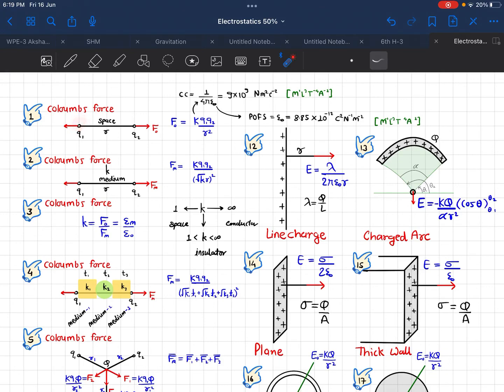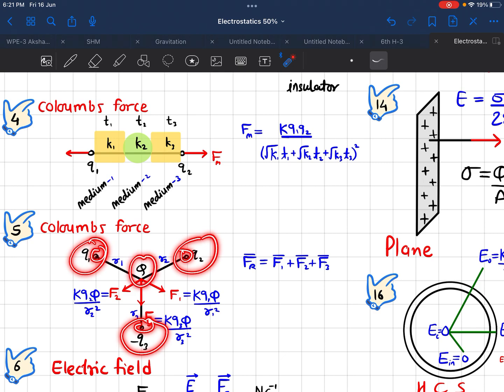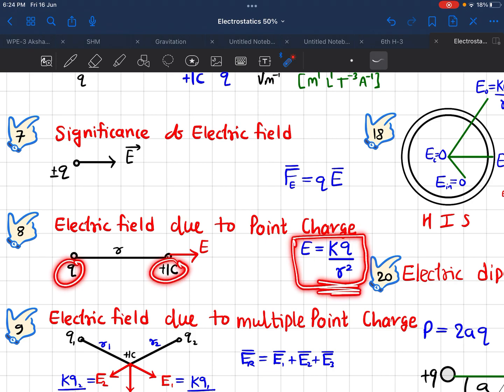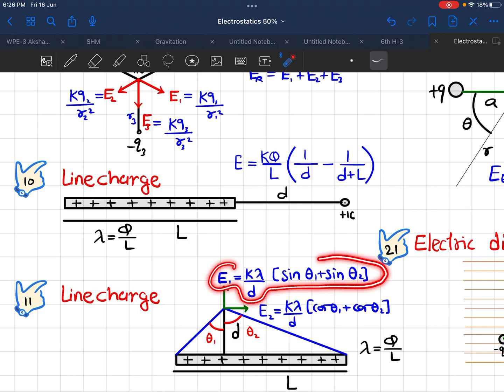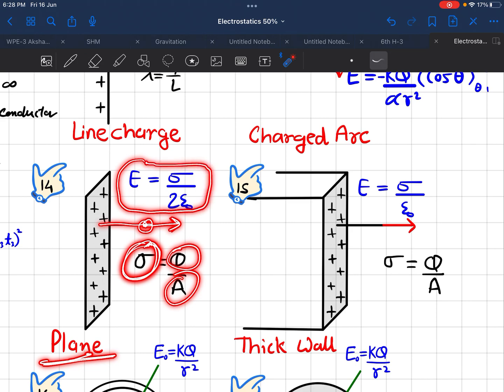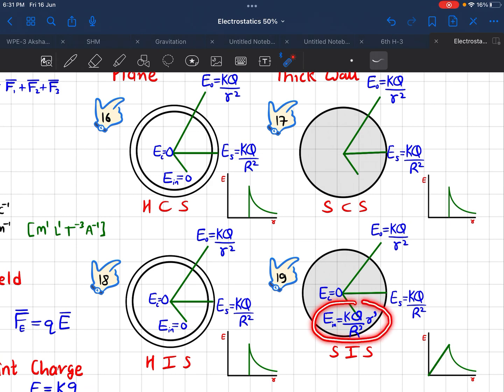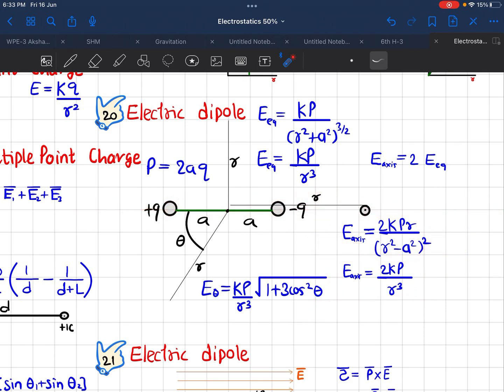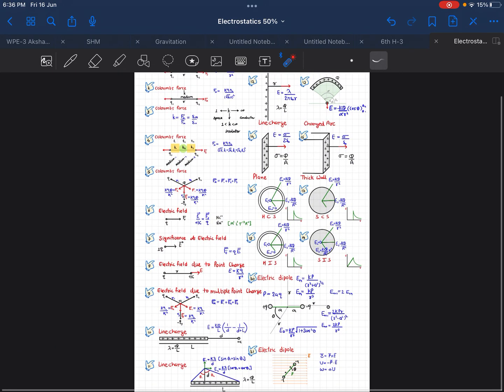ELECTROSTATICS 1.7 ELECTRIC FIELD (CHARGE, COLOUMBS FORCE,ELECTRIC FIELD,POTENTIAL ENERGY,POTENTIAL)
JEE & NEET PHYSICS by AKSHAY Sir (Your Physics Mentor 🤝🏻) JEE/NEET (exclusively in मराठी! )

 To download lecture notes,practice sheet & practice sheet video solution visit : Available soon...
 This batch is completely FREE, you can visit the following websites of ours :

Google drive : Available soon...

Location (Offline) : Aarambh Academy Sharda Nagar Beside Rajshree Shahu Highschool, Nanded .

For Doubts and Queries , Drop a hii on Whatsapp👍🏻